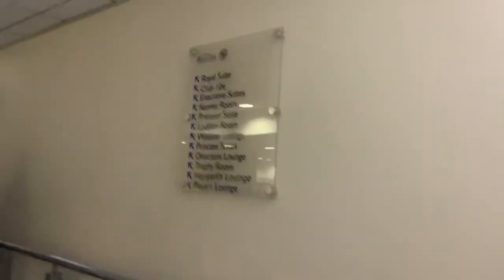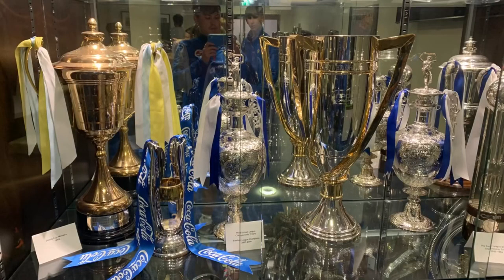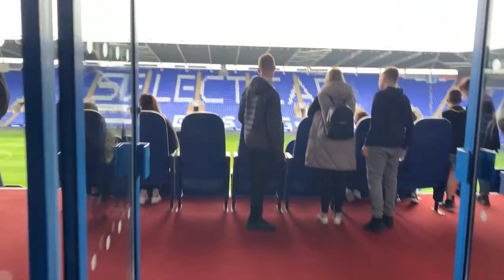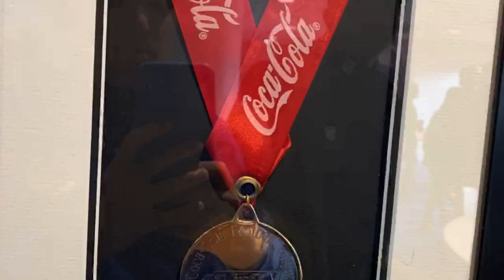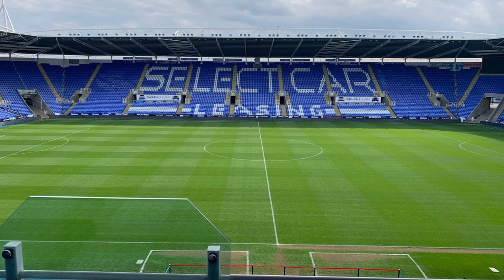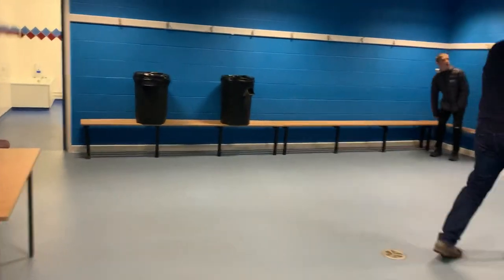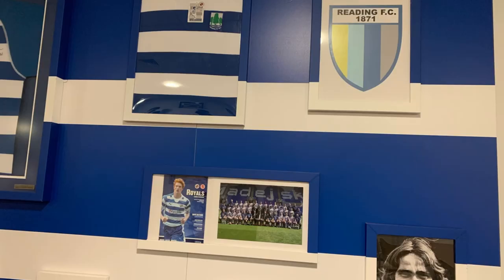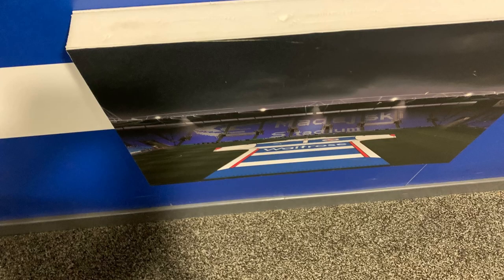Going Behind The Scenes at Reading FC on the Stadium Tour Vlog!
Yes guys welcome back to another video and today’s video is of me going on the stadium tour!